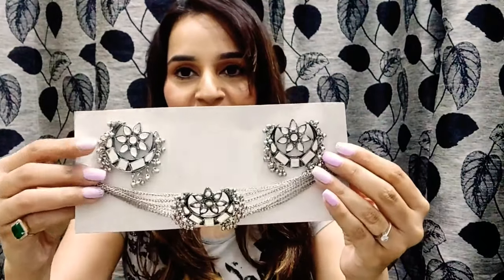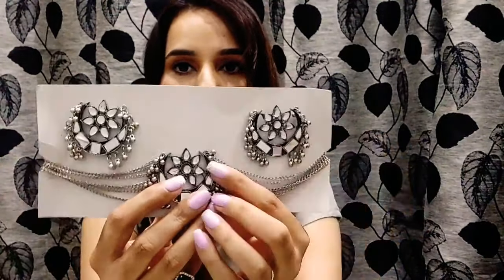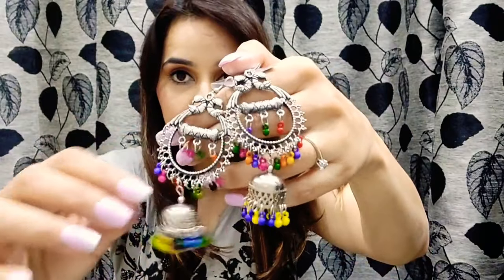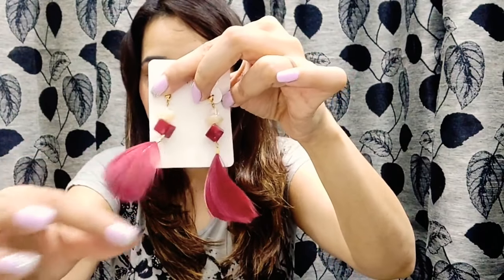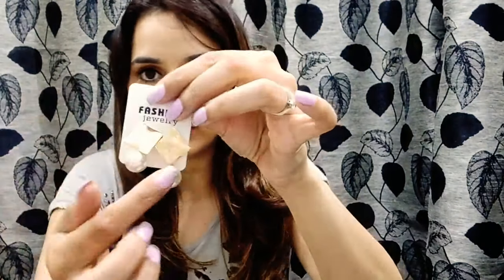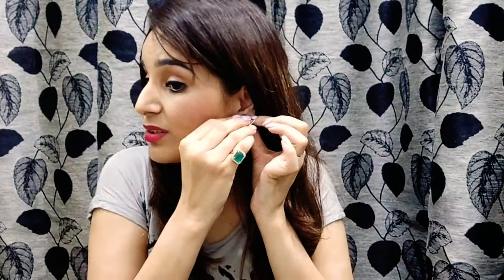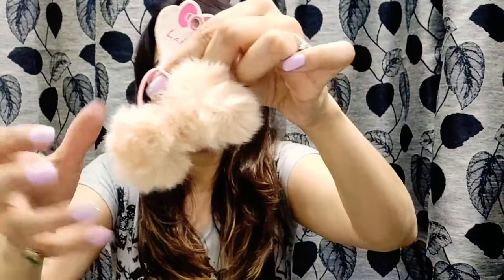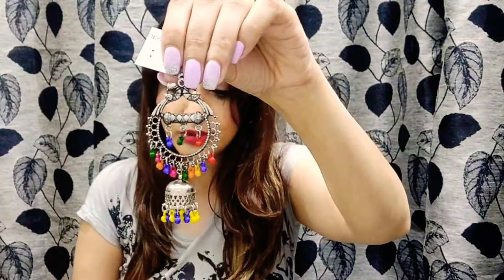Fashitude Mysti Box - October 2019 | Jewel Box | Discount Code | Unboxing & Try On Review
Today's video is an Unboxing and review of MYSTI-BOX box by FASHITUDE for October month.

Price 499 and cod is available need to pay rs 60/- extra for that

Coupon Code for 5
% Discount : Ritu5

OFFER - Huge Discount - All previous months boxes are at 100rs off and promo code is RITU100 whereas for October box the code is RITU5 for 5% Discount

October  JEWEL MYSTI-BOX

I love the beautiful comments that all you guys post and I really value and appreciate the time that you take out to watch my videos 😊